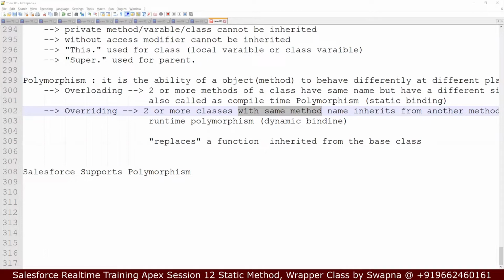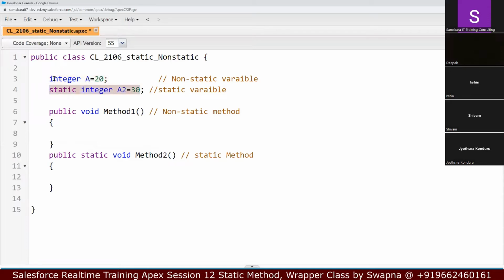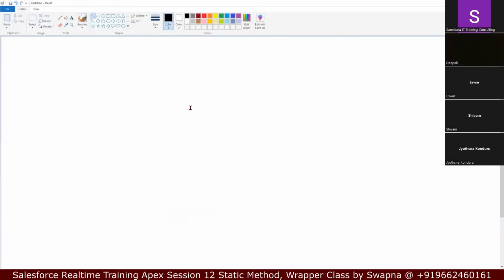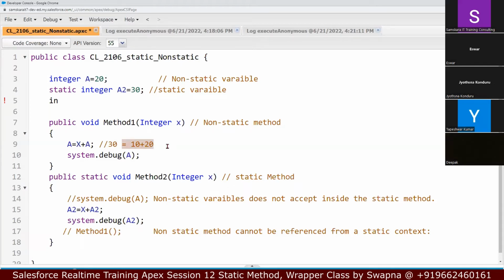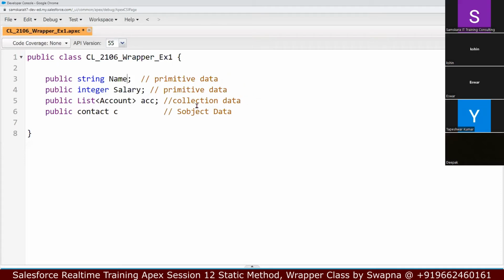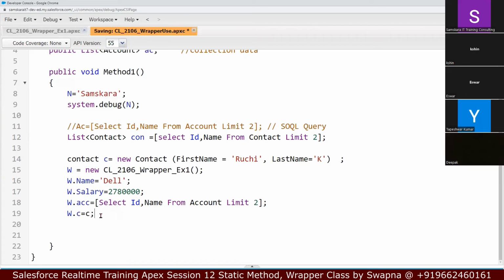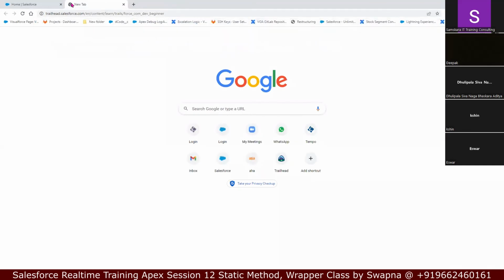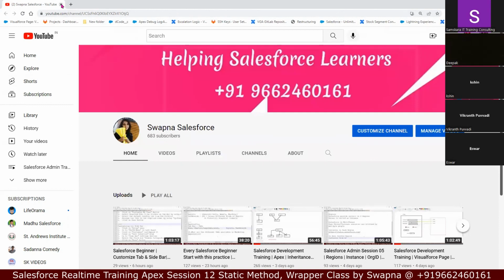Salesforce Development Training 12 | Static Method | Fixed Memory | Dynamic Memory | Wrapper Class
Salesforce Realtime Training Apex Session 12 By Swapna @Swapna Salesforce
Notes
In salesforce Method/varaible is divided in 2 types

Static - Fixed Memory - keyword "static"
Non-static  Dynamic memory

Abstraction : wrapper

Ability of an object to act like another object
Class object declared with signature without a body --
A class that contains only variable and does not have any methods -- salesforce

Assignment